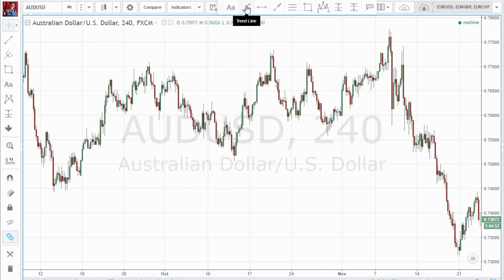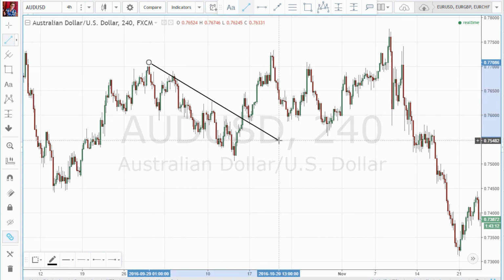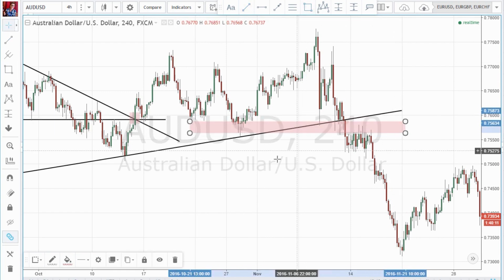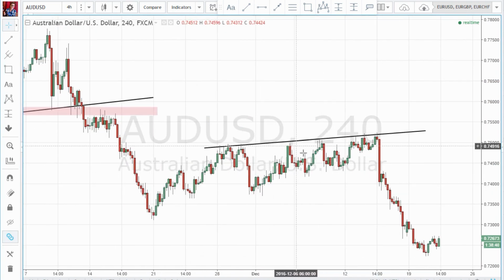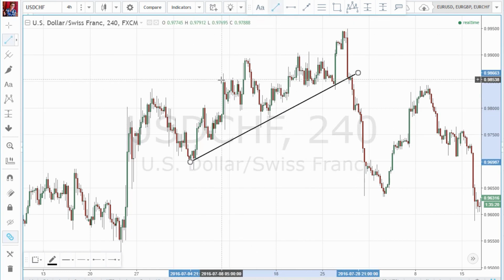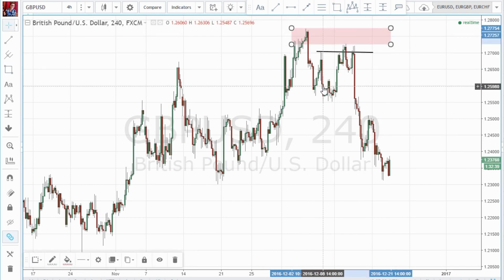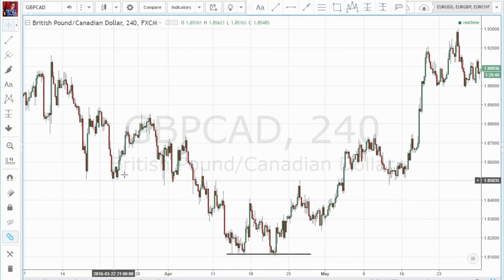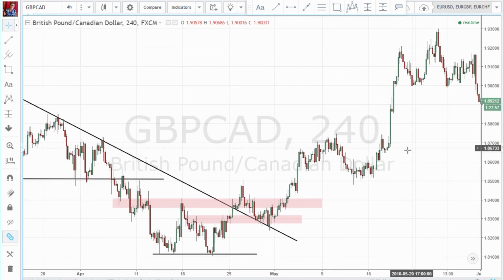Introduction To Trendlines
Trendlines are different from support and resistance and they help us understand different situations and also time our entries as we will see later. Trendlines are a great multi-purpose tool and when we learn about the third pattern, there will be a whole video series about trendlines alone.
Let’s recap:
▪ A trendline needs at least 3 touch points to be confirmed
▪ Usually, we draw trendlines using the candle-wicks and not the bodies
▪ During a downtrend, we draw trendlines connecting the highs
▪ During an uptrend, we draw trendlines connecting the lows
▪ To find transitioning points, we wait for the break of a trendline
▪ The trendline retest is a pattern we will learn about later